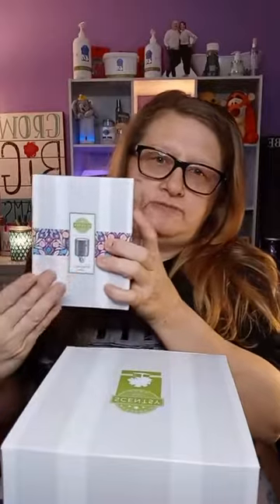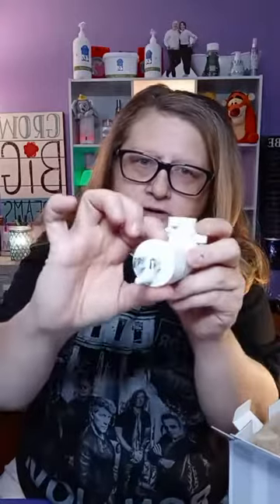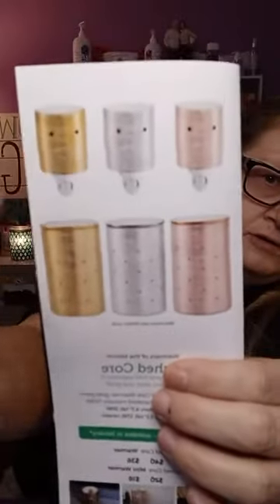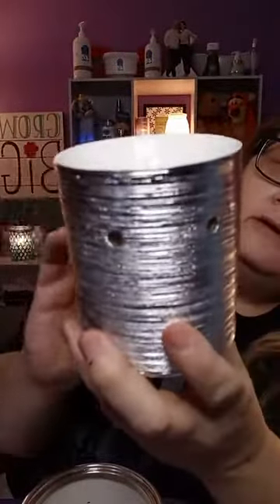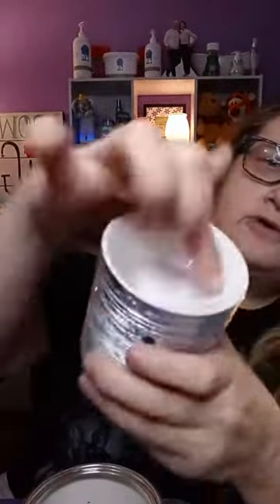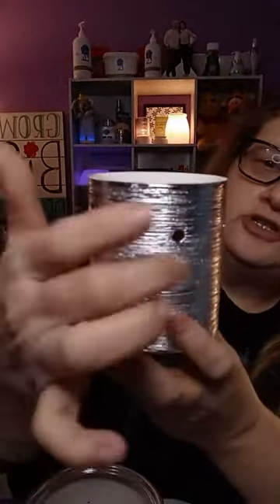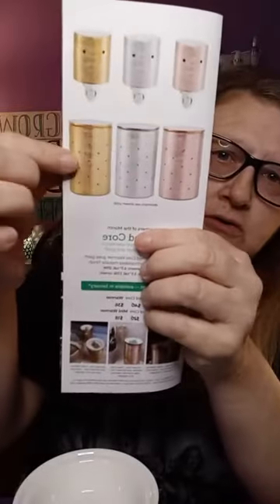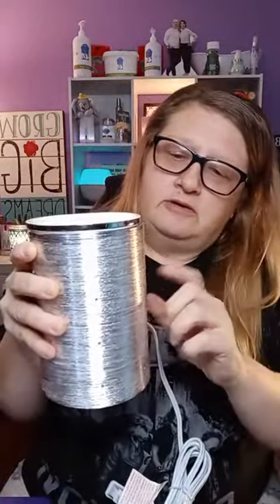Scentsy warmers & Scent of the month for January 2021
Our popular Etched Core warmer goes glam!
You get to choose from 3 colors AND it comes in a full size or Mini Warmer!
Jade and Jasmine is a great fresh scent too.